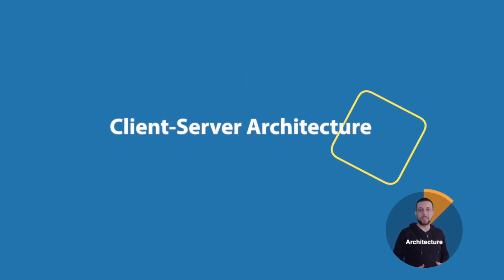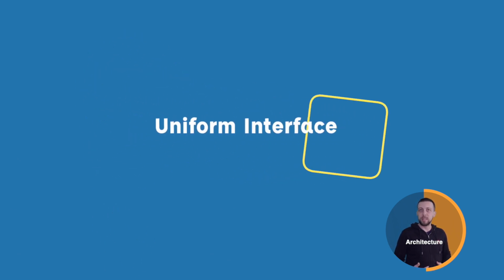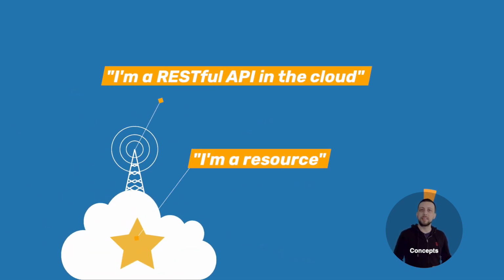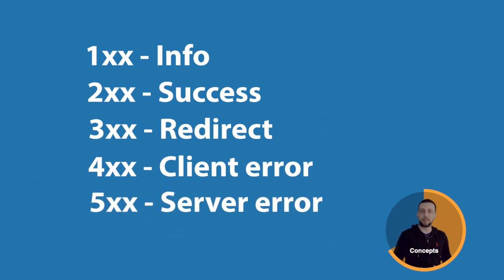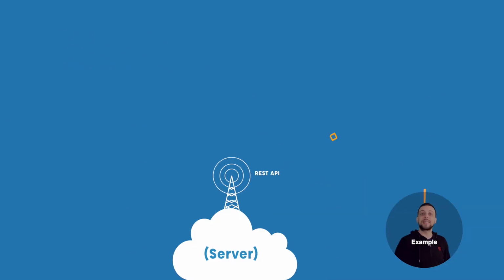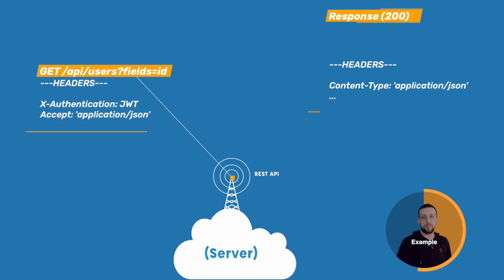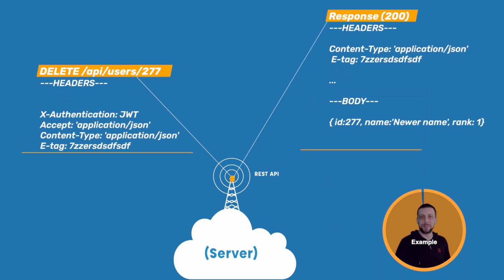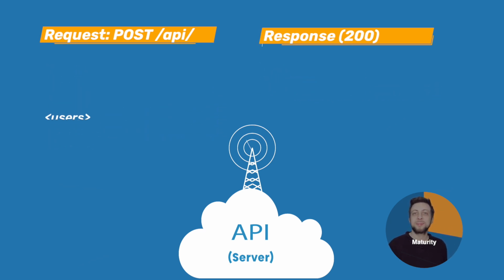REST web services @ abac.software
00:06 Intro
00:48 Architecture
02:02 Concepts
03:10 Example
04:45 Maturity